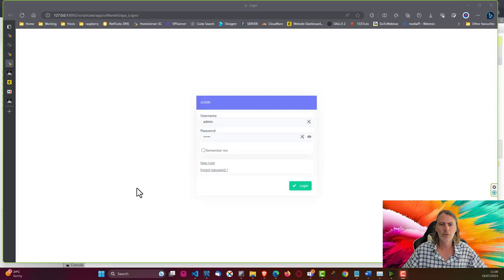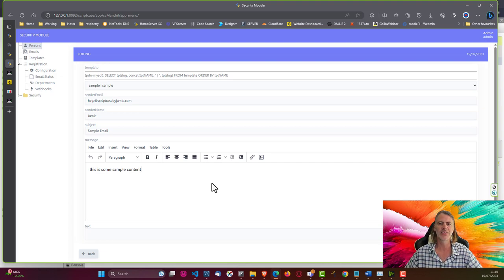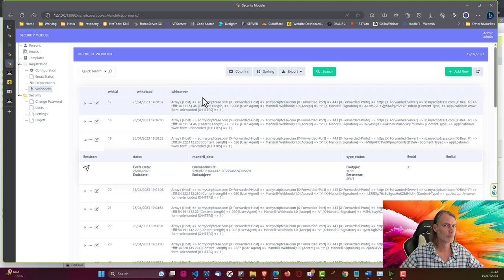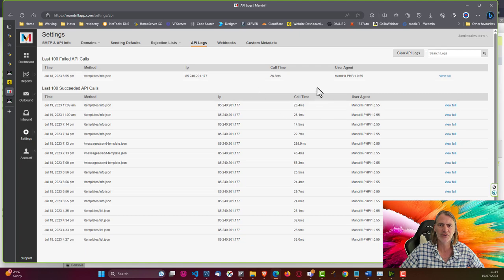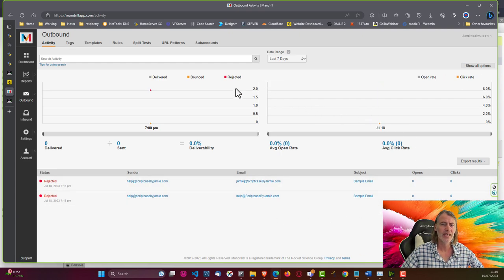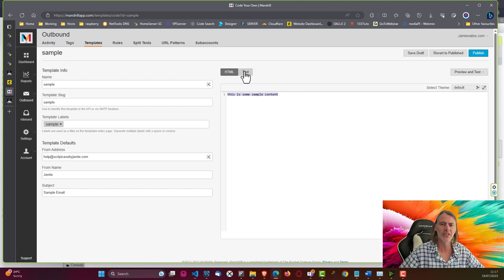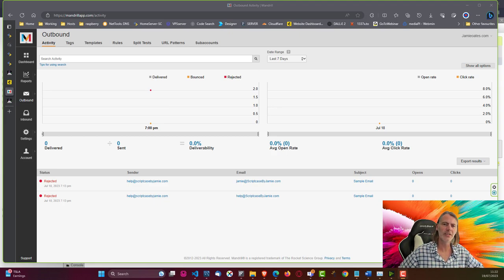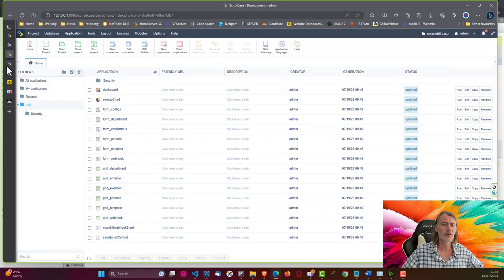Scriptcase - Creating an email system (Mandrill integration) 1/2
During this Webinar, we teach how to create an email system 100% in Scriptcase. We integrated with Mandrill, a transactional email infrastructure and management service for sending.